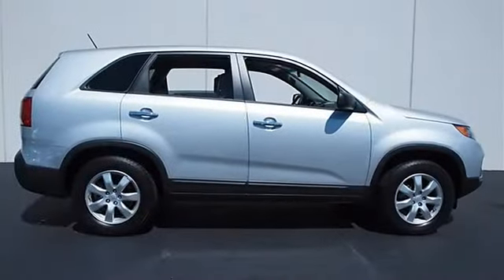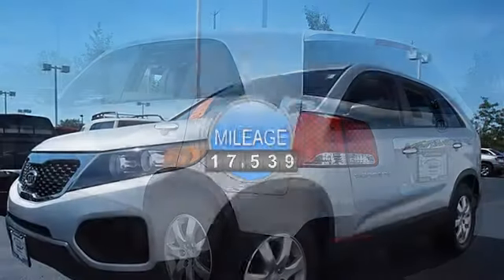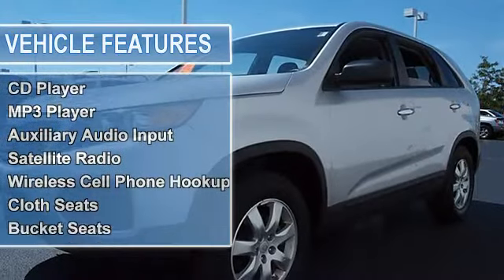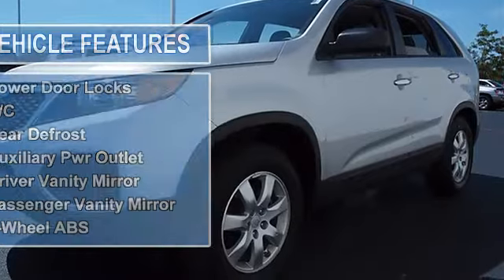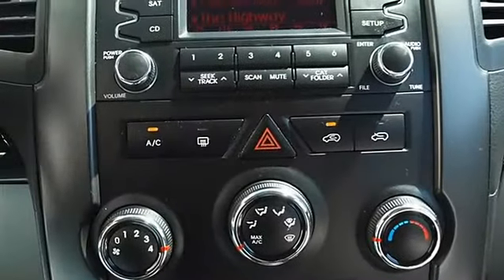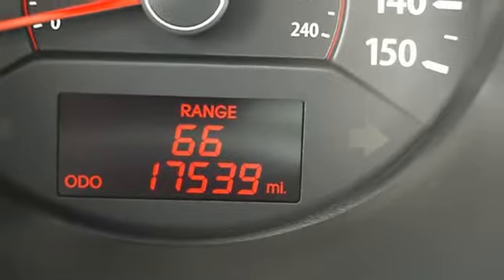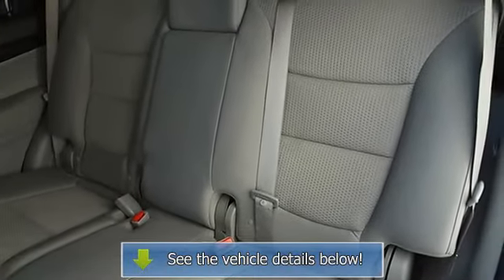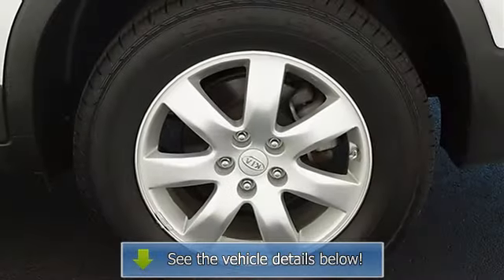2011 Kia Sorento - Classic Dealer Group